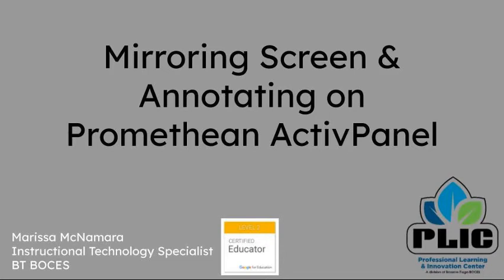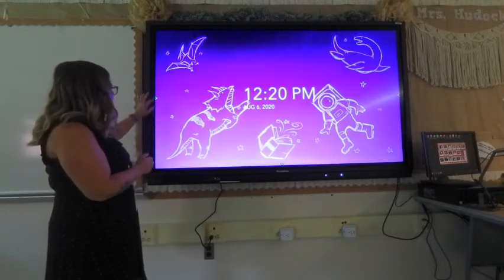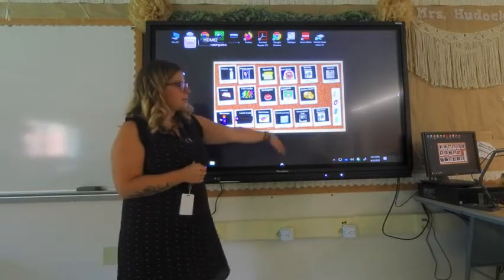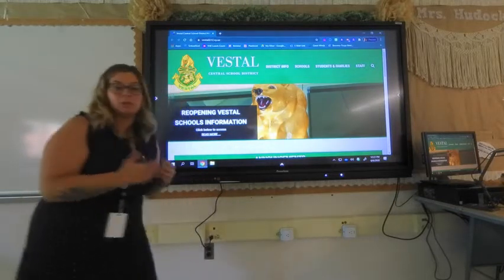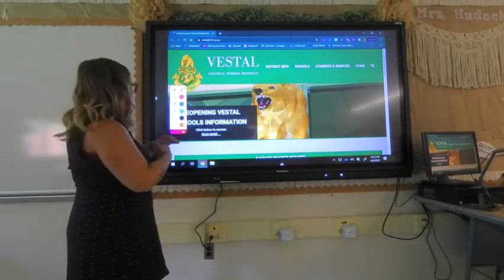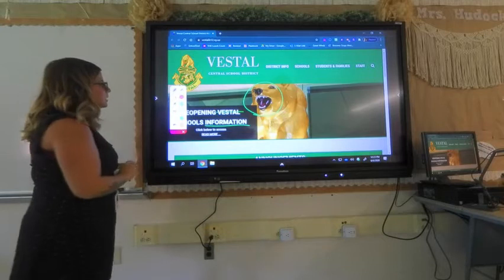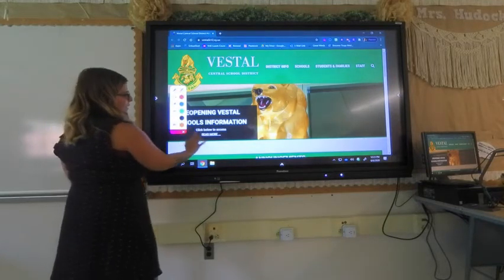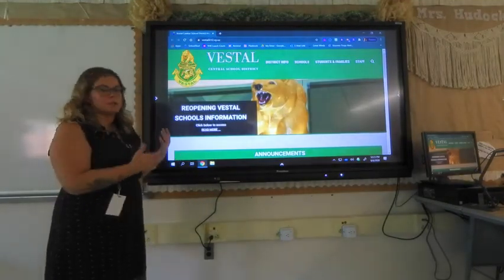3 - Mirroring & Annotating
This video will cover how to mirror your connected device to the Promethean Panel. It will also cover how to annotate while displaying a connected device.